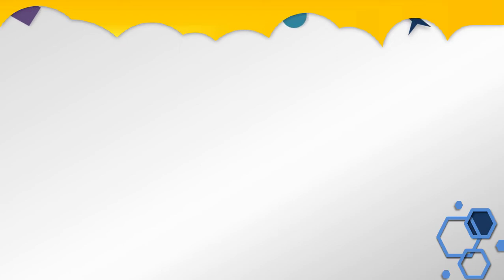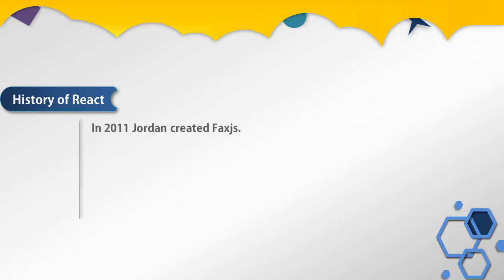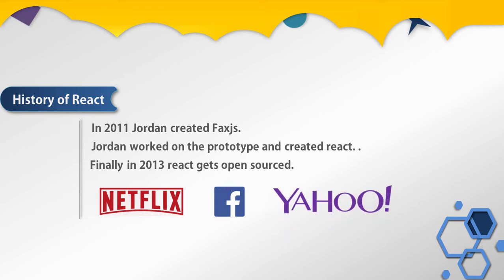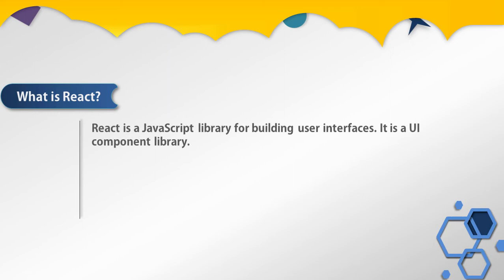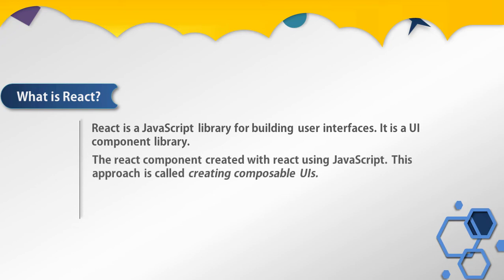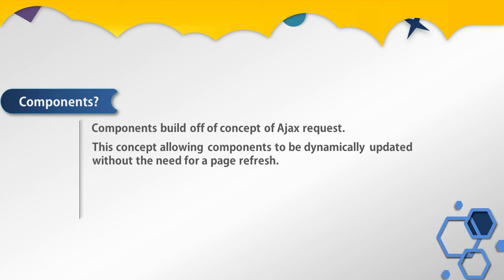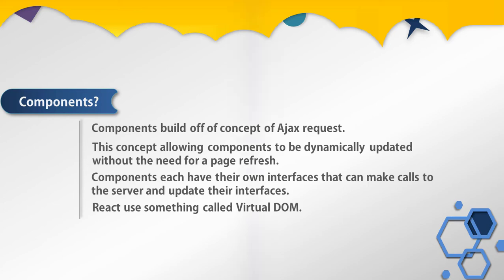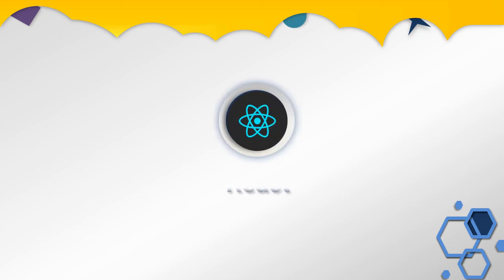What is React? - History of React? - React For Beginners - [1]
In this lesson, we are going to understand history of react. and understand what is react is all about.

How to Create Bootstrap Carousel (Slider) - Complete Guide